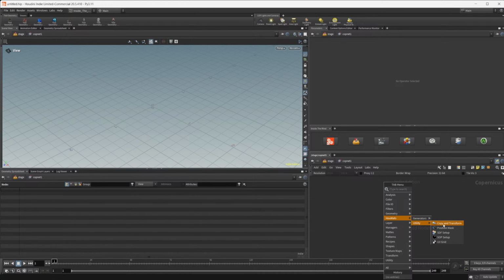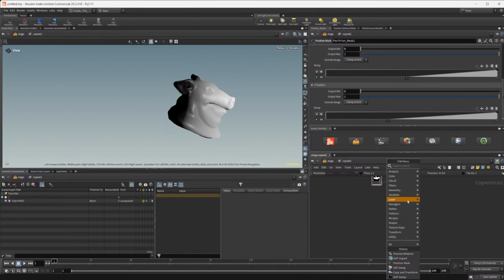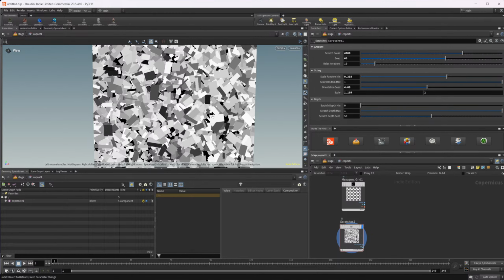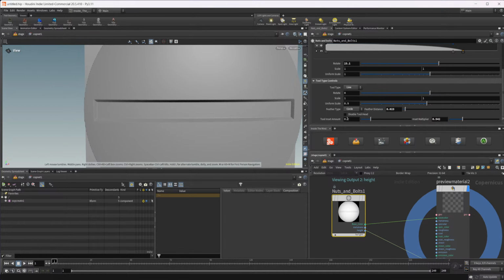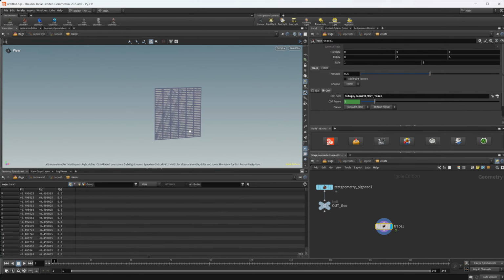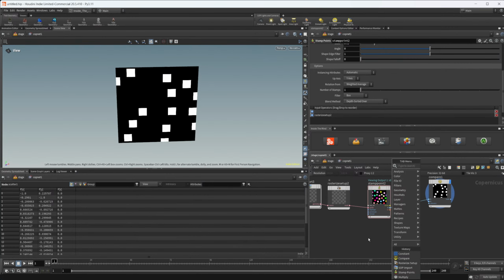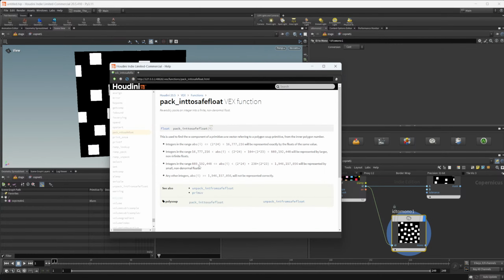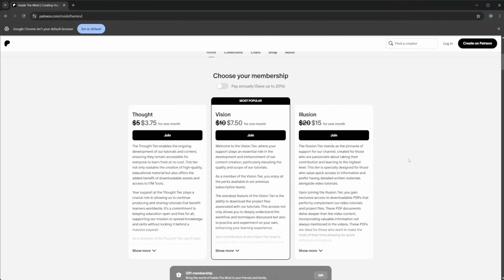HouMats Live Demo | Houdini 20.5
Taking a live look at my new HouMats toolset for COPs in Houdini 20.5. Get them now.